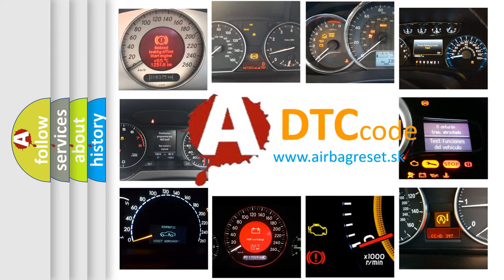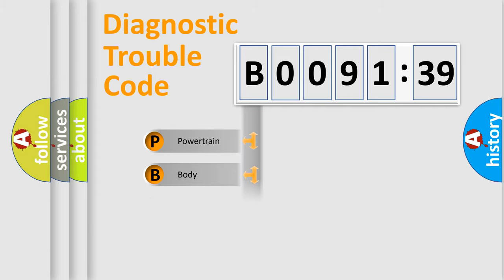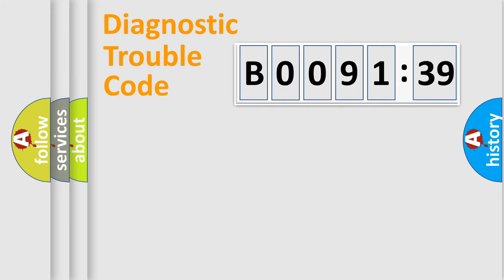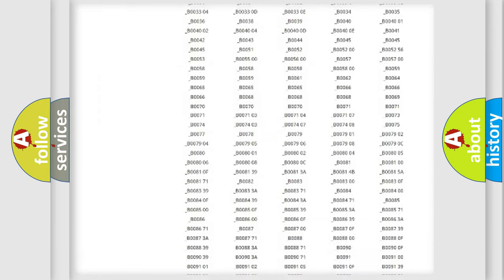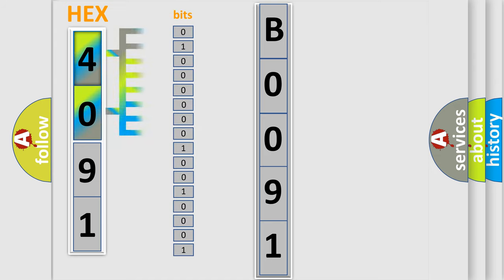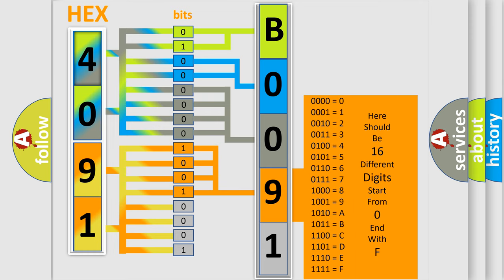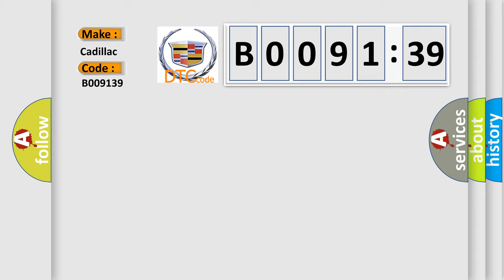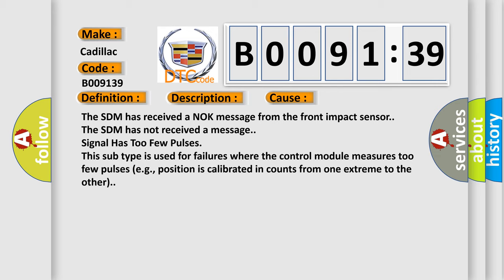DTC cadillac B0091-39 Short Explanation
Contents:
0:21 Basic DTC analysis according to OBD2 protocol standard.
1:48 Insight into programming
2:58 A diagnostically understandable description of the Diagnostic Trouble Code
3:05 Basic error definition

Make:
Cadillac
Code:
B0091 39
Definition:
Center Front Impact Sensor Internal Electronic Failure
Description:
Ignition voltage is between 9-16 volts.
Cause:
The SDM has received a NOK message from the front impact sensor.